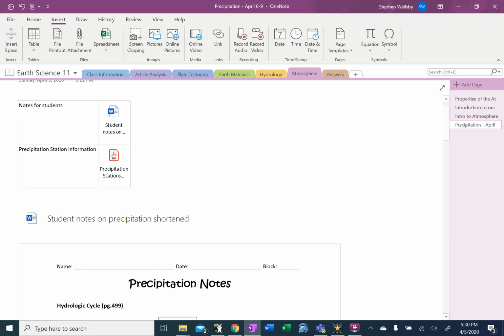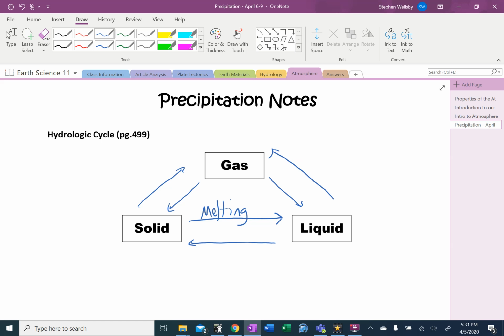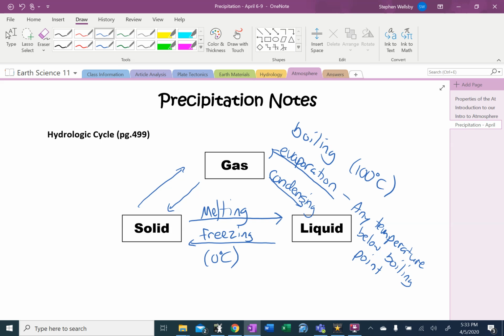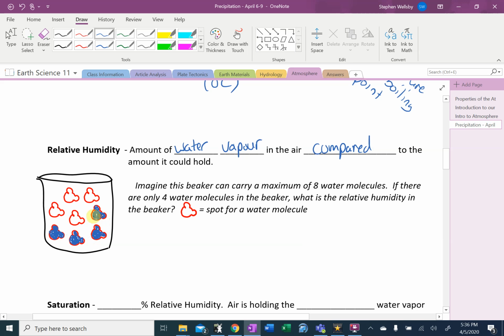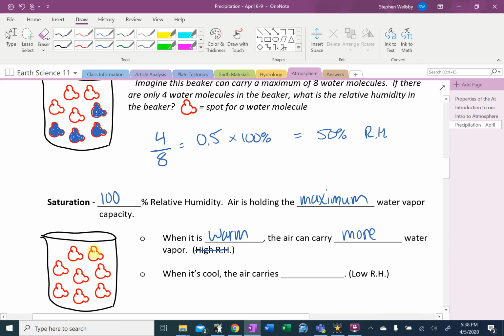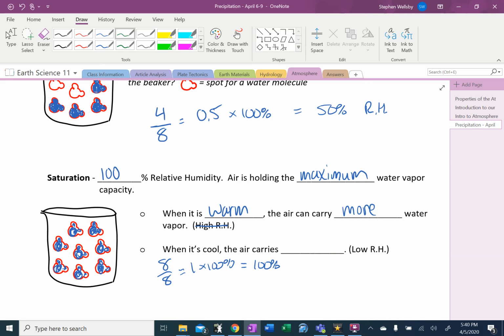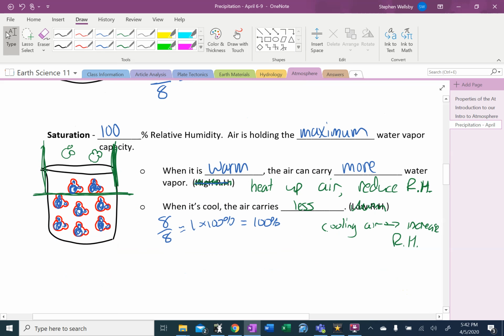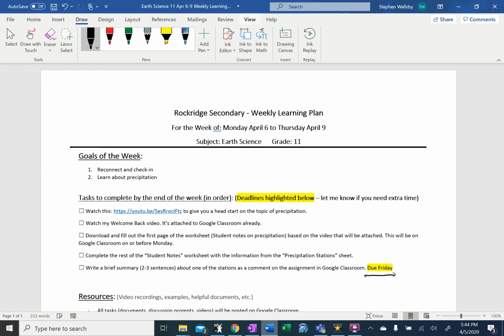ES 11 Precipitation Apr 6 - 9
Brief lesson on precipitation for Earth Science 11.